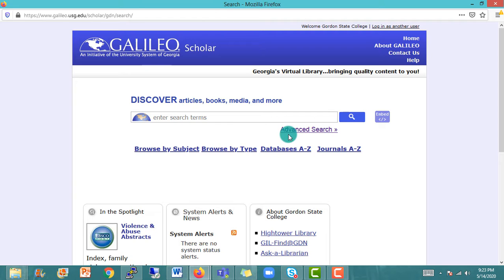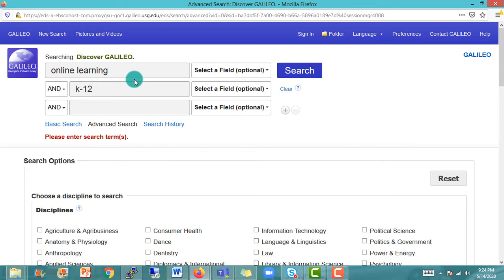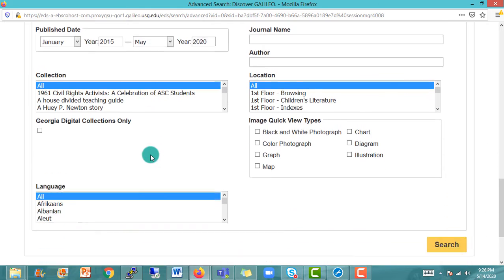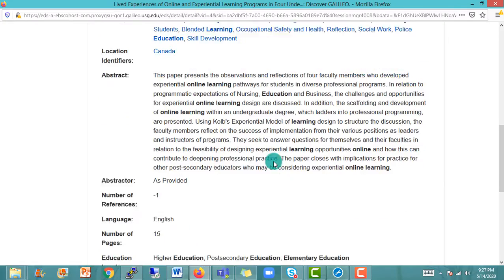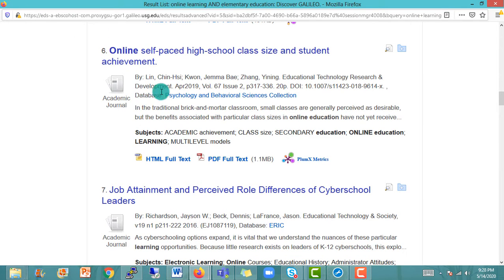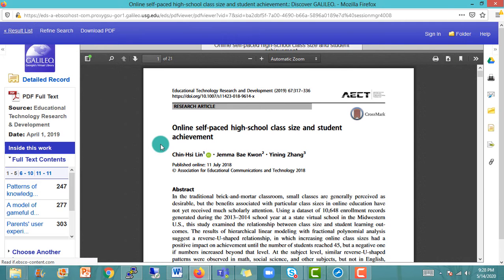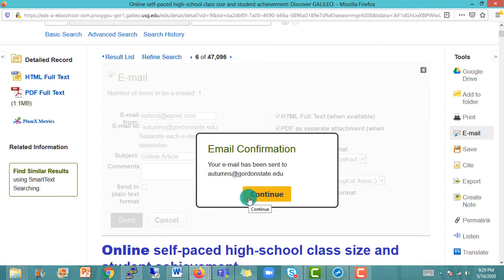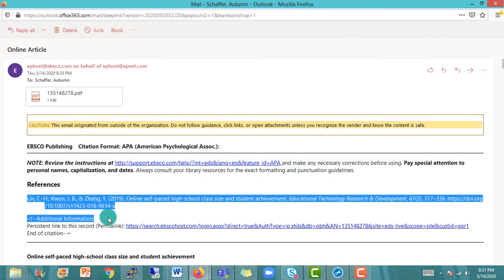Using GALILEO to find scholarly articles